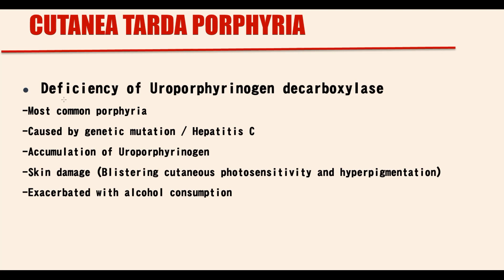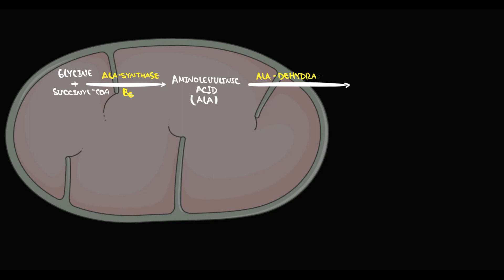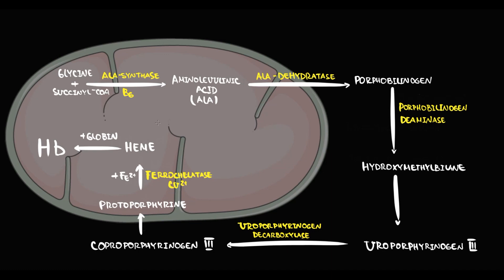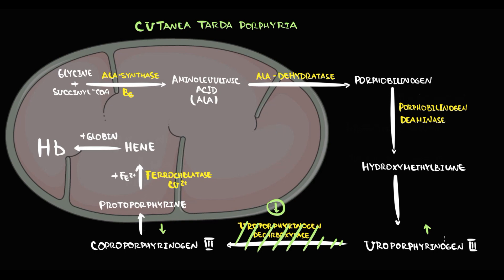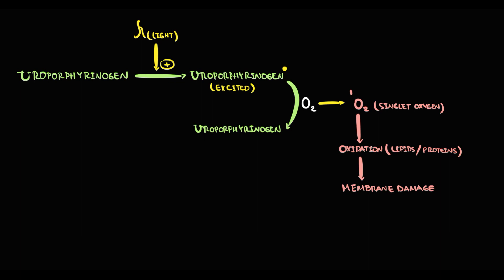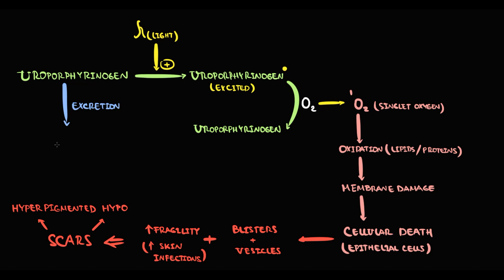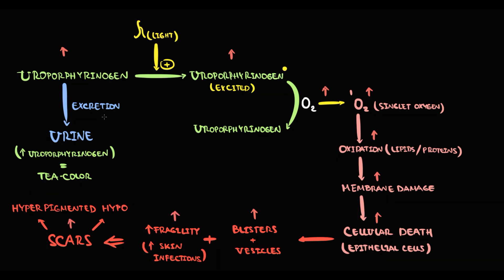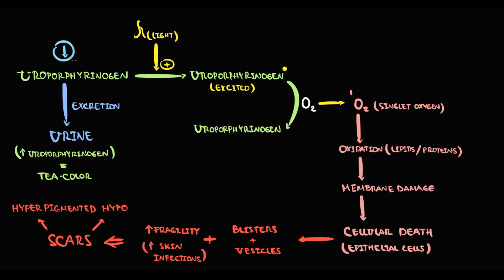Porphyria Cutanea Tarda EXPLAINED: Pathogenesis, Symptoms, Diagnosis & Treatment (Beginner’s Guide)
💡 Porphyria Cutanea Tarda EXPLAINED: Pathogenesis, Clinical Symptoms, Diagnosis & Treatment (USMLE High-Yield Beginner’s Guide)
Are you looking to understand Porphyria Cutanea Tarda (PCT) – a hepatic porphyria that causes skin blistering, photosensitivity, and liver abnormalities? In this video, we dive into the pathogenesis of PCT, explain its clinical manifestations, discuss diagnostic strategies, and review treatment options. Perfect for medical students, USMLE prep, and healthcare professionals!

What You’ll Learn in This Video:
✔️ Pathogenesis:
How defects in porphyrin metabolism lead to PCT
The role of liver dysfunction and environmental factors (e.g., alcohol, hepatitis C)
✔️ Clinical Symptoms:
Photosensitivity, blistering on sun-exposed skin, hyperpigmentation
Associated liver abnormalities and increased risk of hepatocellular carcinoma
✔️ Diagnostic Criteria:
Lab findings: Elevated urine porphyrins, plasma porphyrin levels
Role of liver function tests and imaging studies
✔️ Treatment Options:
Phlebotomy, low-dose hydroxychloroquine, and lifestyle modifications
Preventive measures and management of triggers
✔️ USMLE High-Yield Tips & Mnemonics:
Exam pearls to help you remember key concepts

⏰ Timestamps for Easy Navigation:
0:00 Heme biosynthesis
2:12 PORPHYRIA CUTANEA TARDA Pathogenesis
5:20 Risk factors
6:11 Treatment

💬 Question for You:
Have you ever encountered a case of Porphyria Cutanea Tarda or studied its unique lab findings? 😊